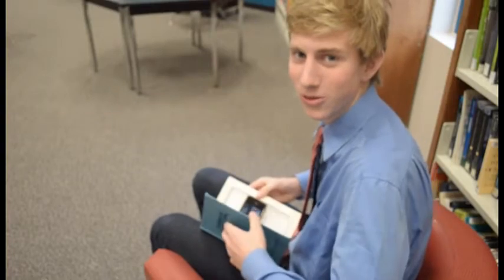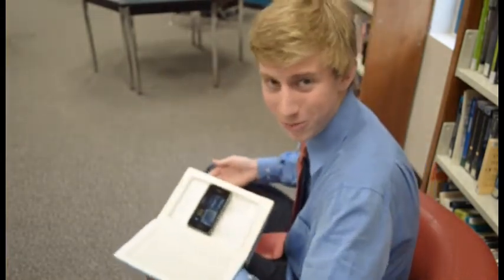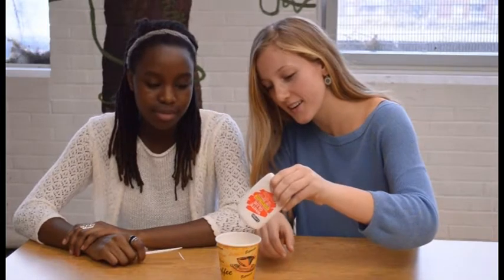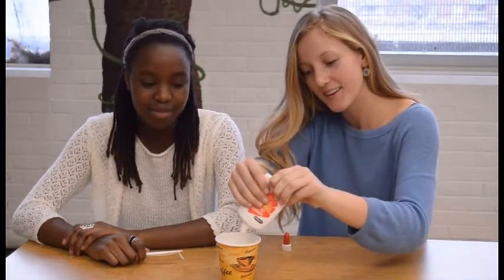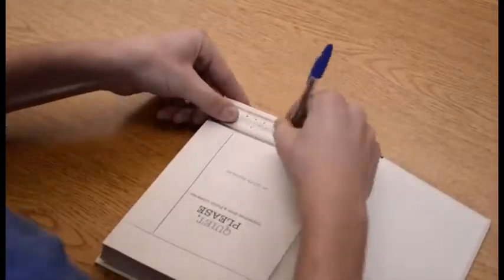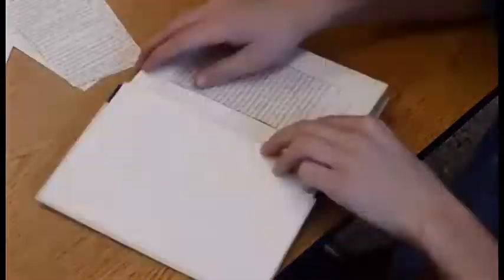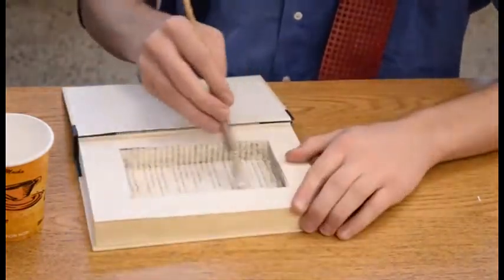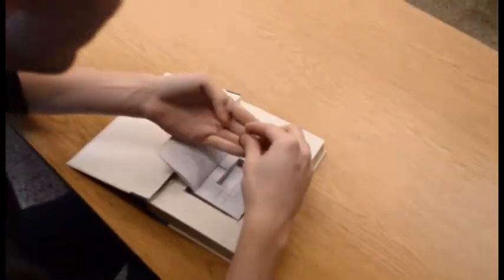How-To Video: Hollowed Out Book(Film Project)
Video my friends and I made for a film class assignment.